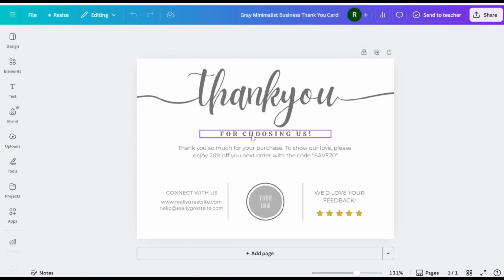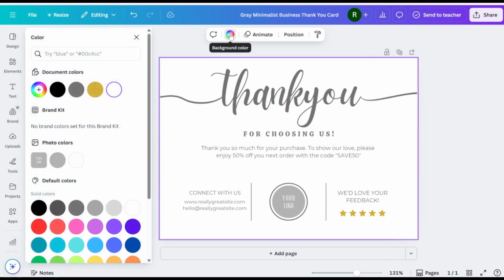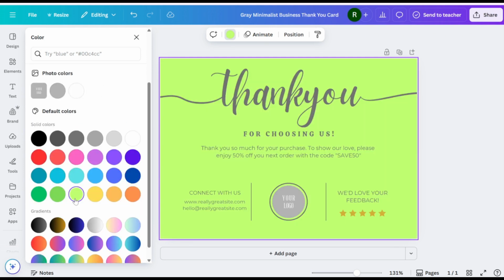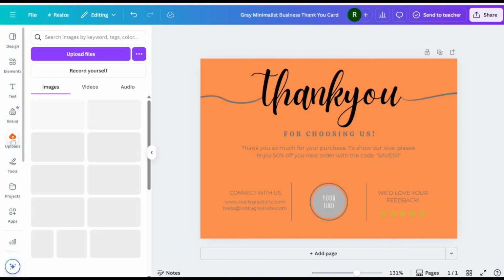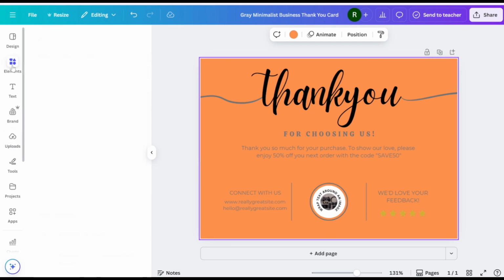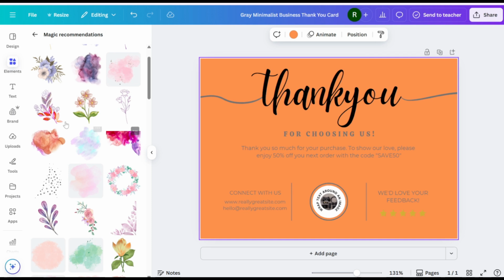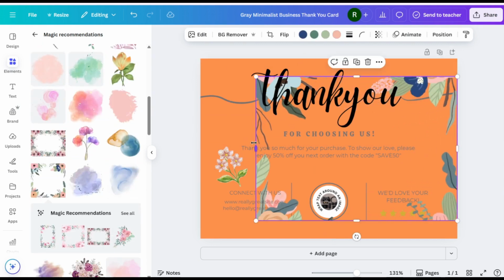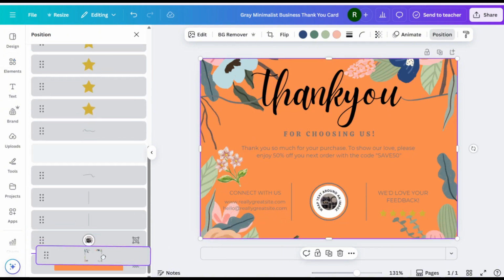How to Make a Beautiful Thank You Card in Canva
Learn how to design a stunning thank you card in Canva with this step-by-step tutorial. Express gratitude with style and creativity!